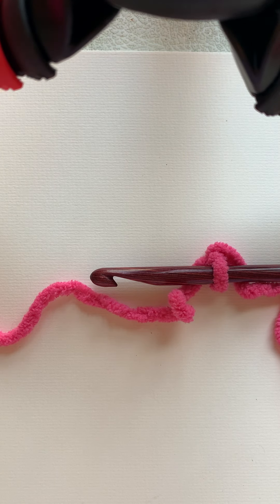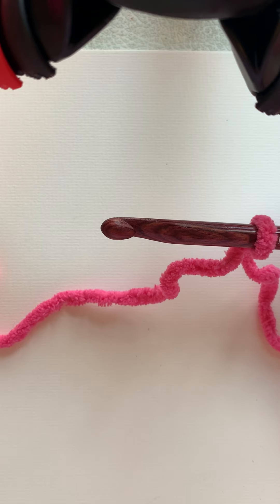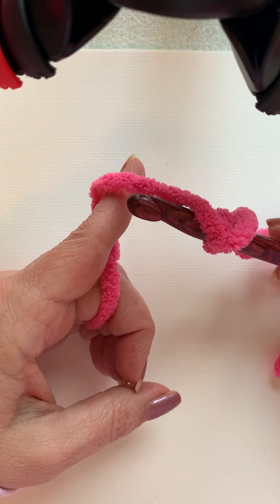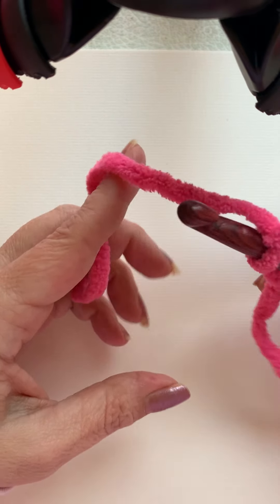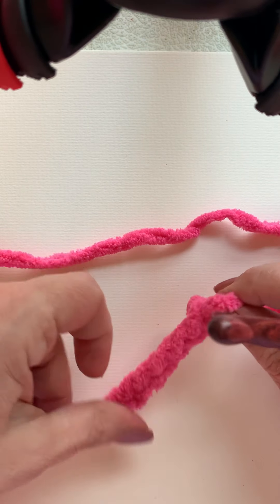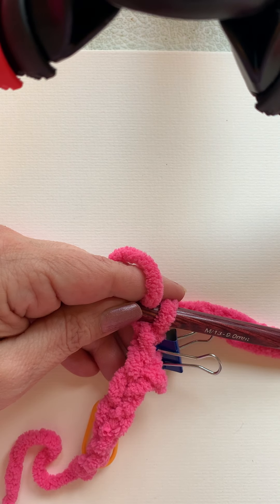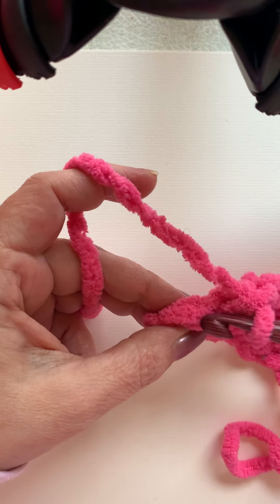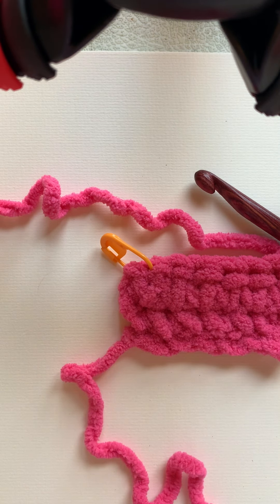Crochet For Beginners How to Hold Yarn and Avoid Wavy Edges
crochet crochetwithme howtocrochet freecrochetpatterns Beginning crochet video. How to hold the yarn, hooks, tension and how to stop making wavy edges! Also there is a mistake in video. I said I have been crocheting for 10 years. It should have been since I was 10 years old. Which makes it 46 years :)